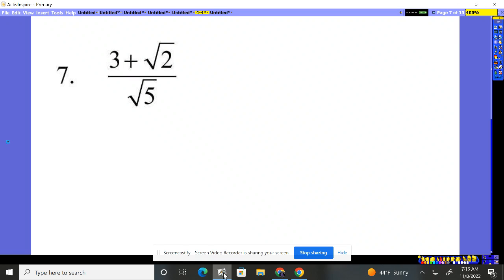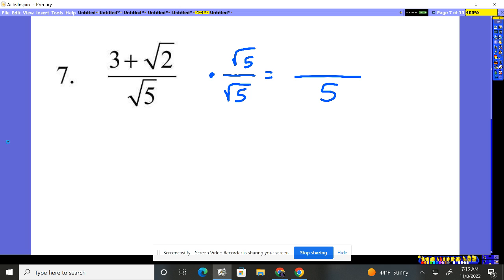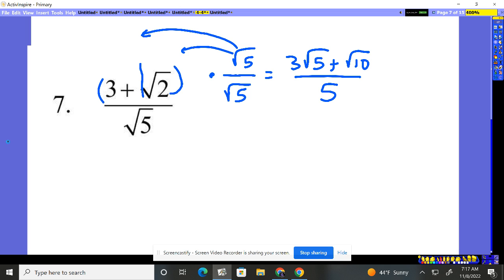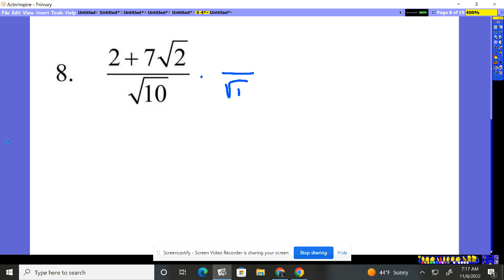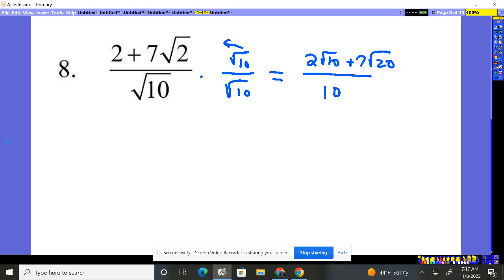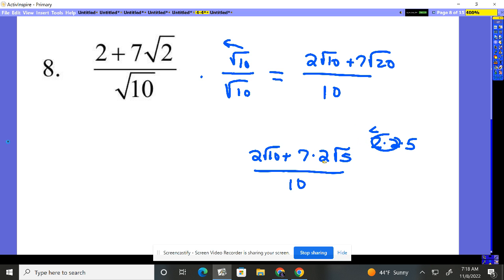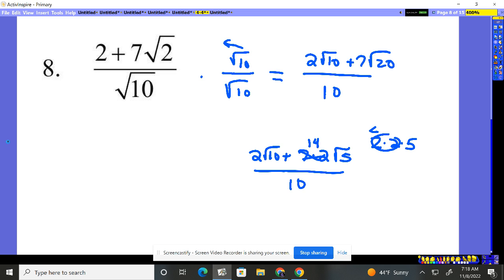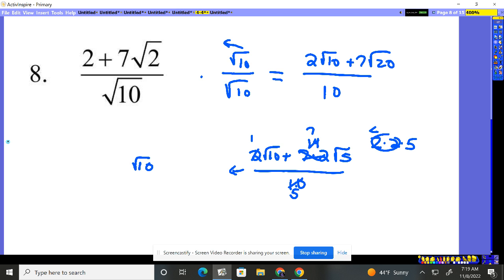Algebra 2 4-4 Radicals - Rationalizing the Denominator #7-8